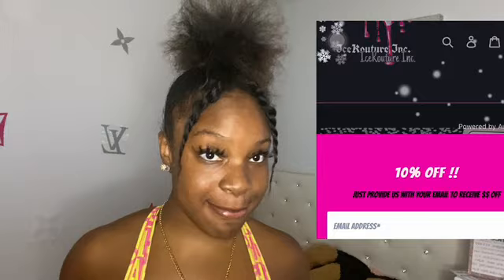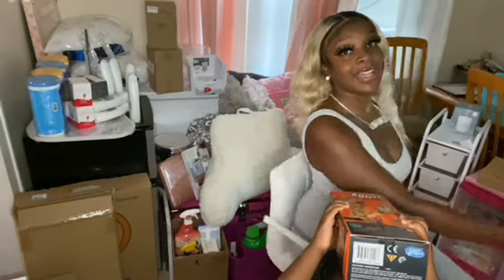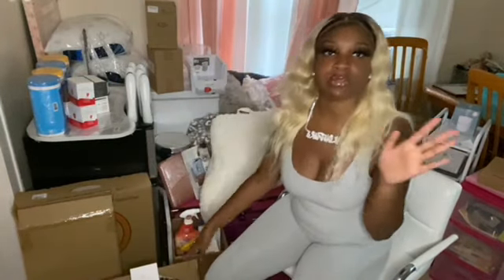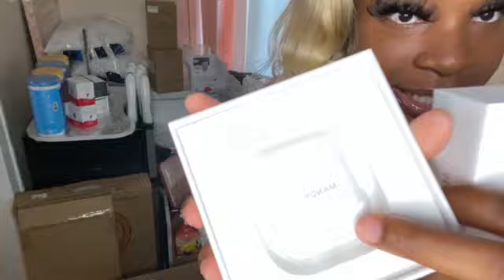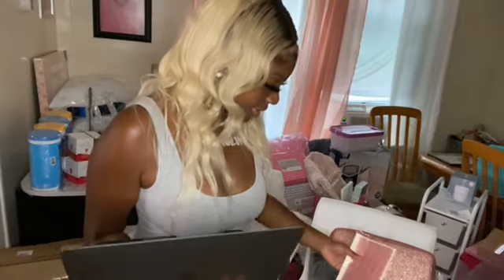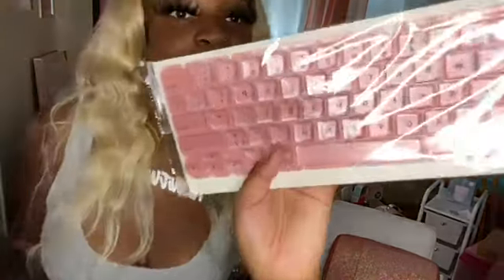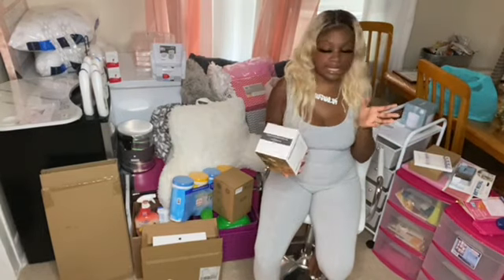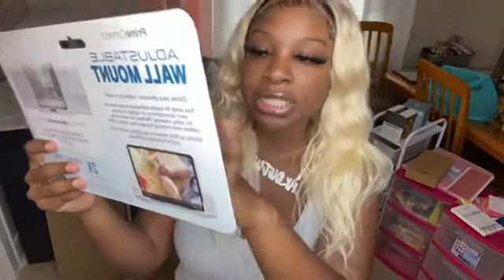HUGE COLLEGE DORM HAUL 2021 | VCU 💛🖤